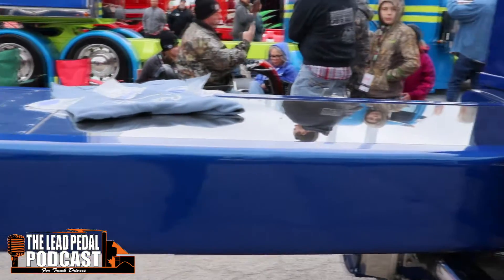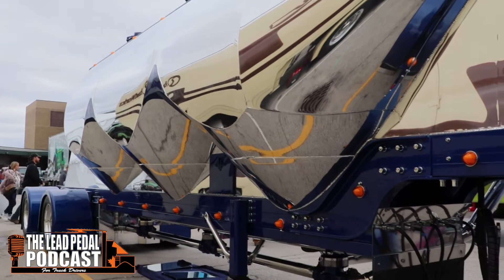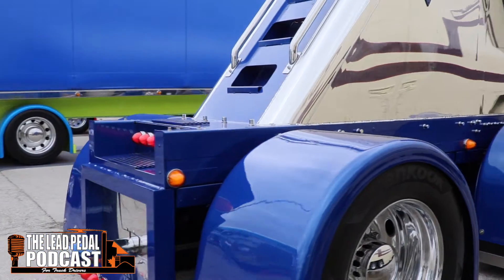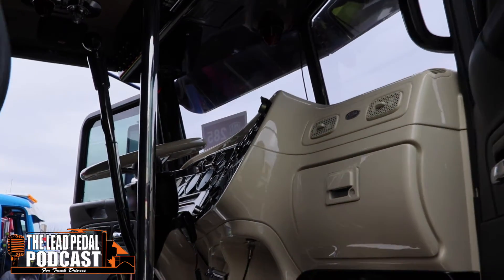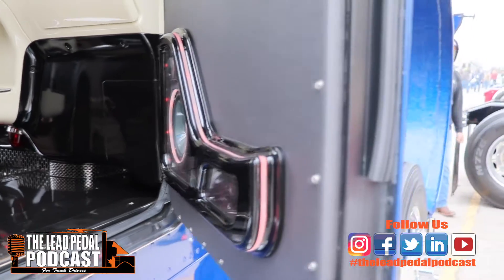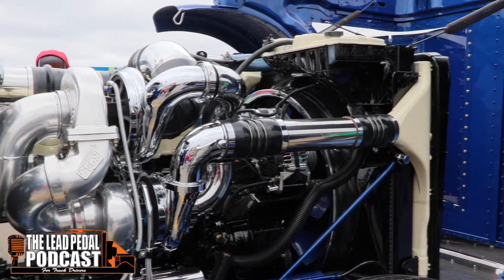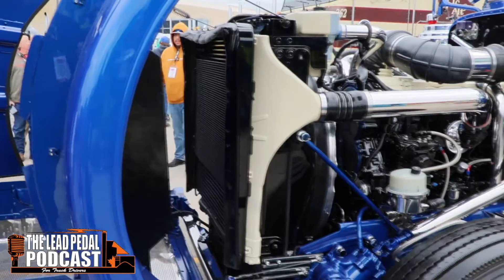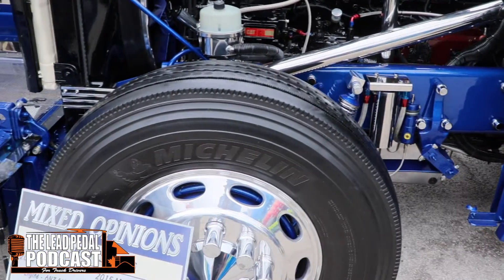Lead Pedal Featured Truck: Mixed Opinion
Today’s truck is a cool Peterbilt from the Mid America Truck Show. Each week Bruce picks a cool truck from the many truck shows he attends. Hearing about them is one thing, seeing them is another. Check out this cool ride!

LISTEN TO THE PODCAST- The show is available , ITunes, Stitcher, Spotify, Tunein, iHeartradio, SoundCloud, and other popular podcast platforms. Thanks for listening

Are you enjoying the show? If so we would appreciate you leaving us a rating and review on iTunes or on your favourite podcast platform.